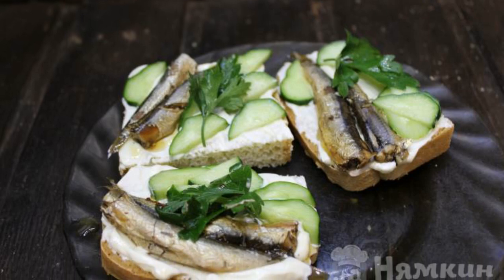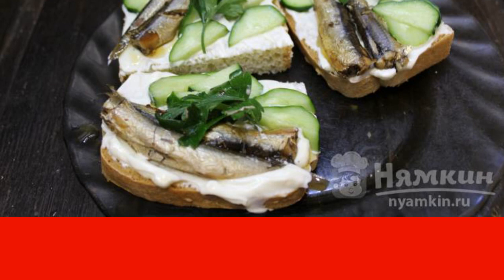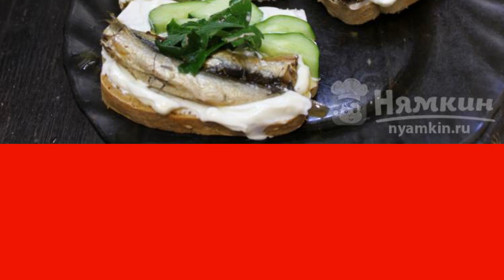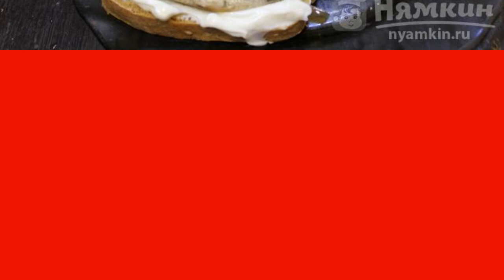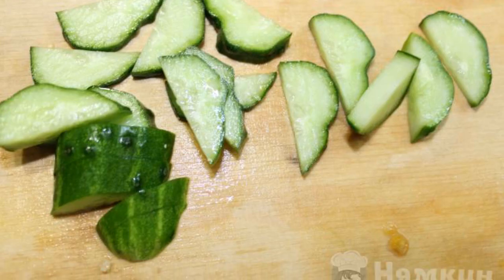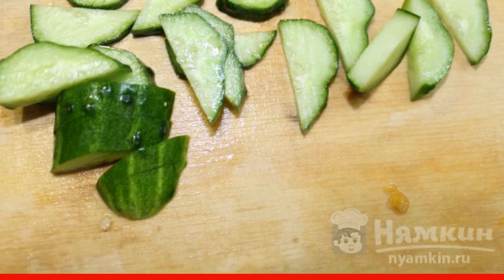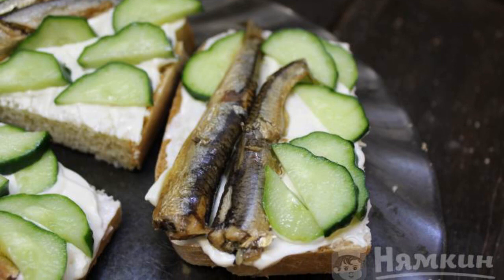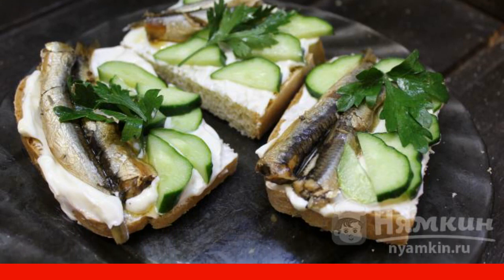Sandwiches with sprats, mayonnaise and cucumbers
I suggest you cook a great option of delicious sandwiches for a festive table. Cooking is very simple and fast, and the taste is very interesting. Parsley is more suitable for greens. It can be made on bread or on any loaf. You will really like sandwiches with sprats, mayonnaise and cucumbers.I'm looking for an option of sandwiches that can be put on the festive table. The recipe from the category: Russian cuisine and consists of 4 cooking steps.
The complexity of the dish:
medium.

Ingredients:
sprats - 1 jar, mayonnaise - 50 g,
cucumbers - 2 pcs, parsley - 1 branch,